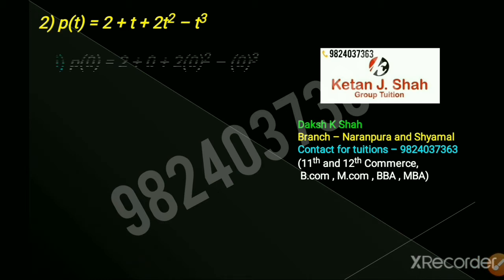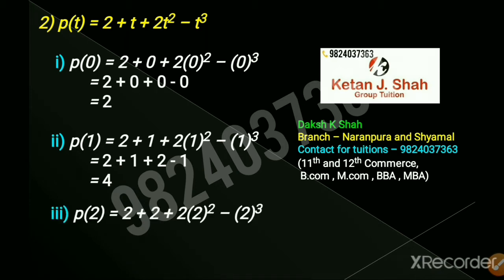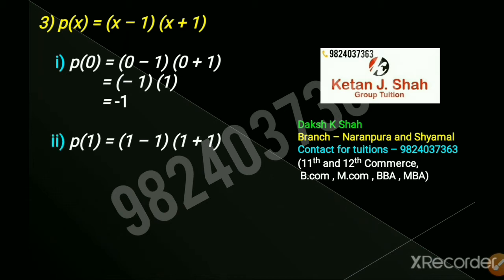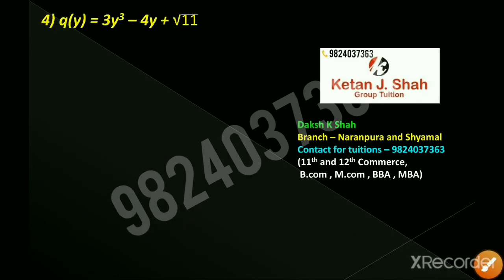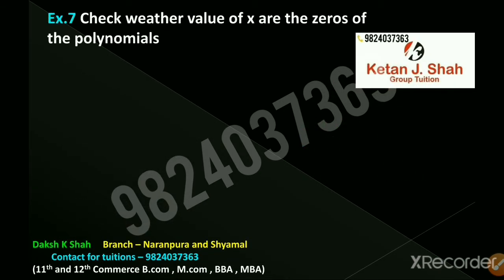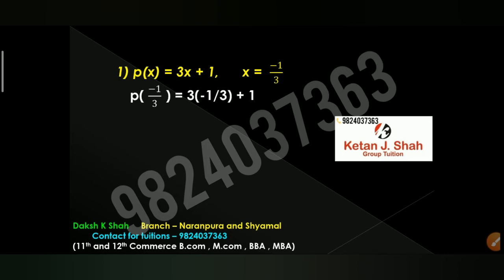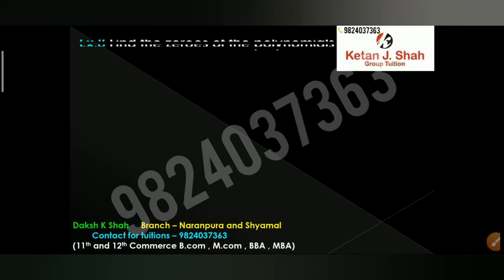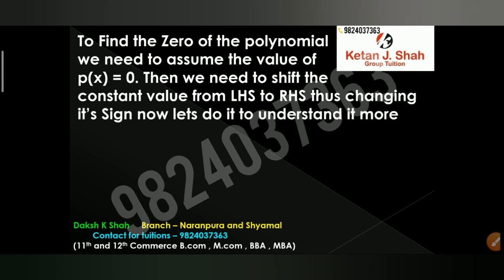Polynomials Part-2 || Mathematics || Ketan Shah Group Tuition || Values and Zeros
Ketan J Shah Group Tuition
(11th,12th commerce, B.com , BBA, M.com, MBA)
4th Floor
Office no 405
Ratna High Street
Naranpura Cross Road
Naranpura
Ahmedabad-13

Mathematics

Hey Guys! I am Daksh Shah and I prepare this vids for ya! I wish you understand them if you have any problems post them in the comments and our today's -
Topic - Polynomials Part-2

For topics down below👇 Check Above ☝️

- Tenses
- Active and Passive Voice
- Key Factor/Limiting Factor/Short Supply
- Conjunctions
- Simple, Compound and Complex Sentences
- Identification of Functions
- Complete the Sentences
- Email Writing
- Report Writing
- Speech Writing
- Paragraph Writing
- Job Application
- Diagram Analysis
- Figures of Speech
- Question Tag
- Punctuation Marks
- Polynomials